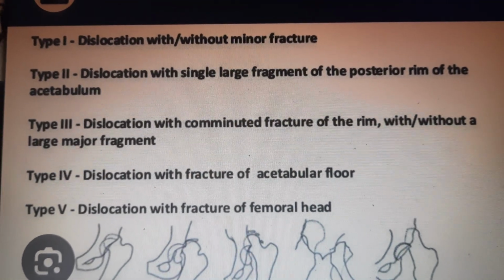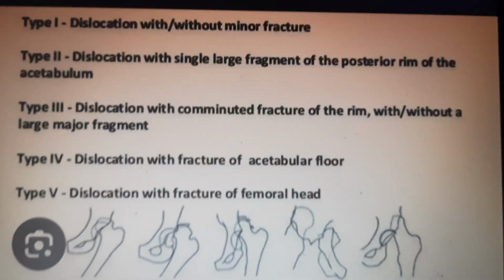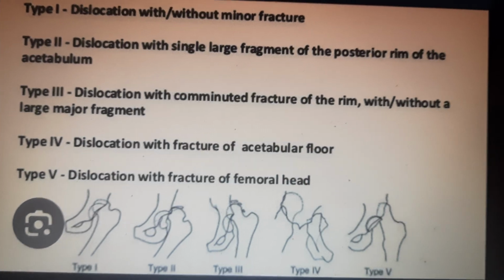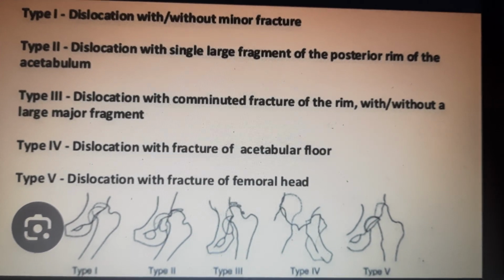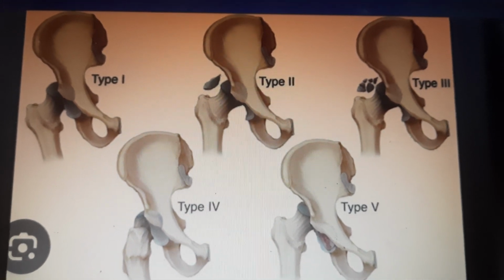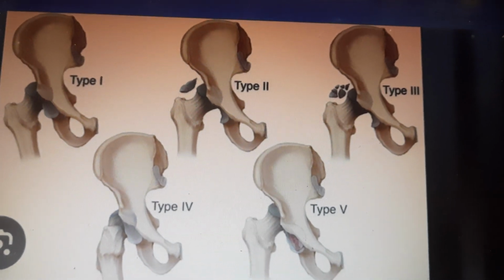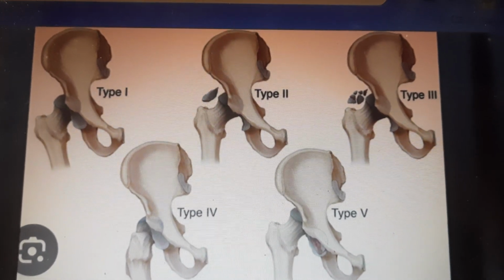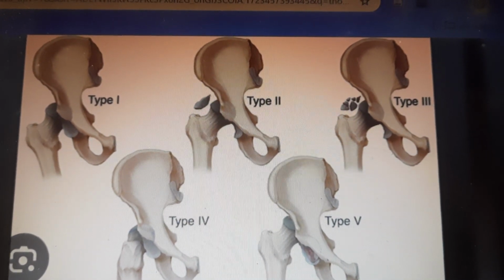Revise: Thompson and Ebstein Classification of Posterior Hip Dislocation | Orthopedics